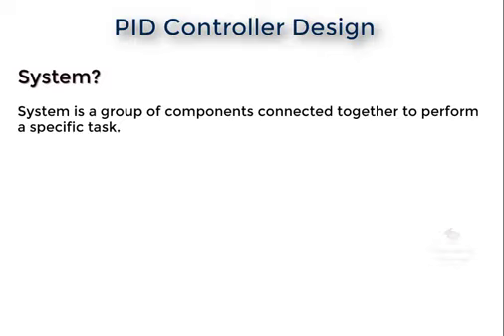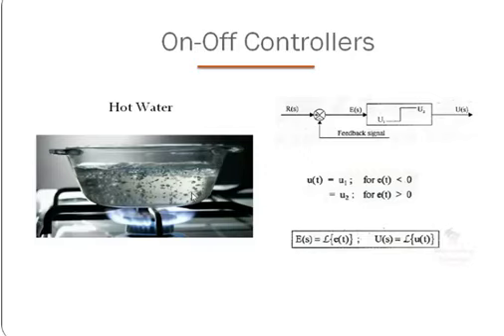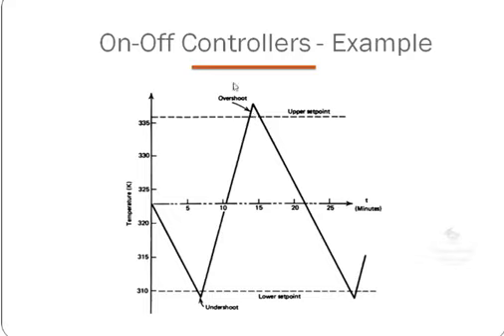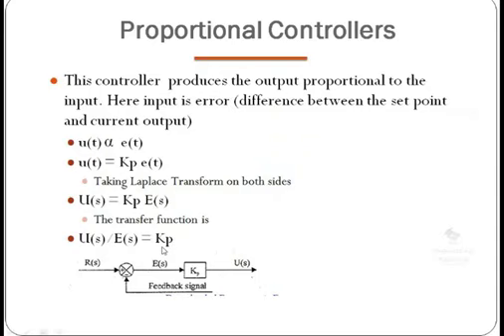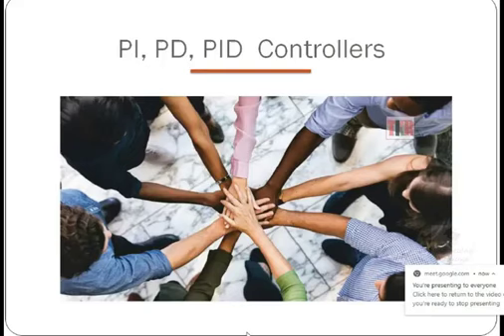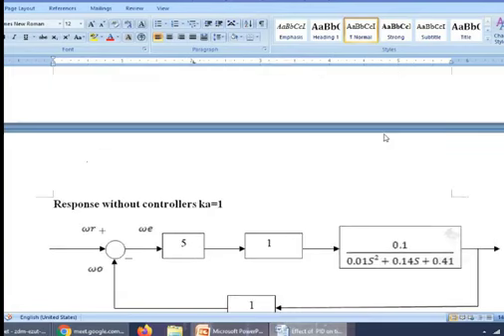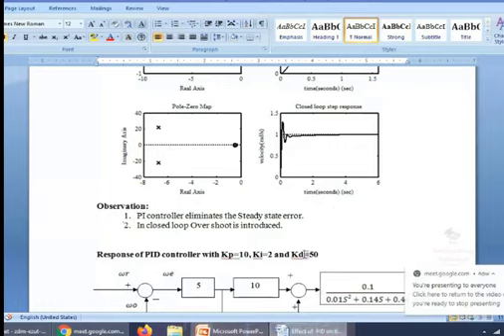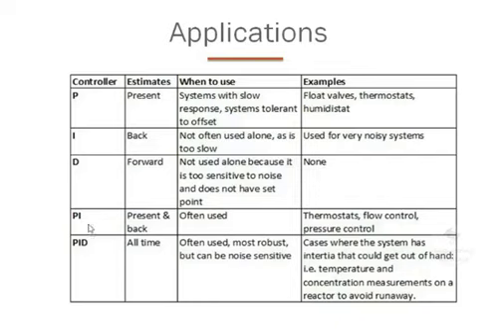PID Controller Design Proportional Integral Derivative Controller PID Control systems lecture